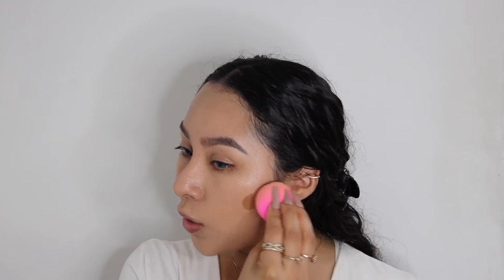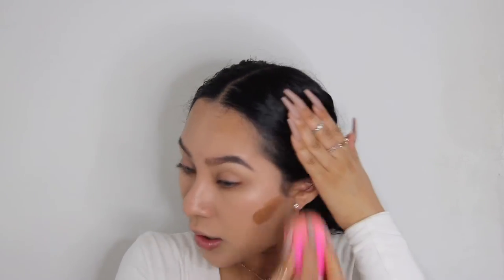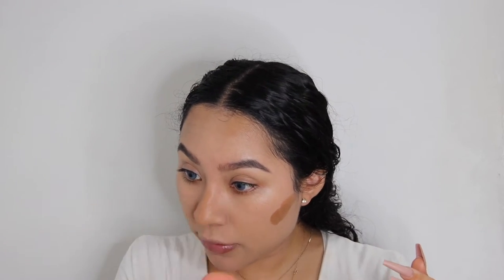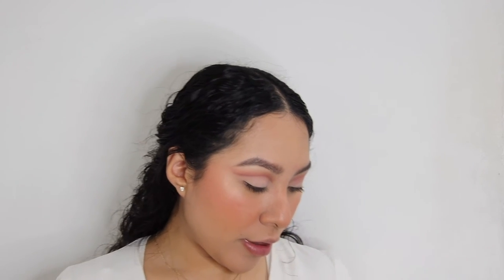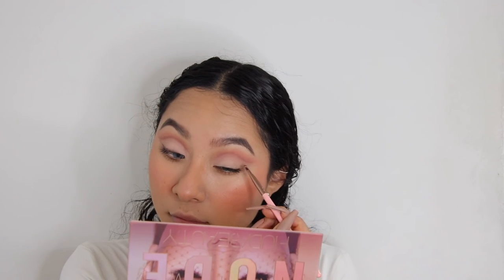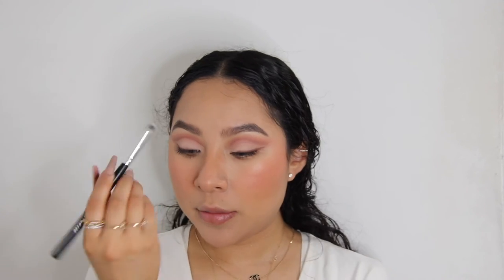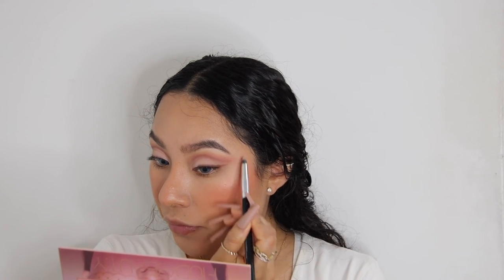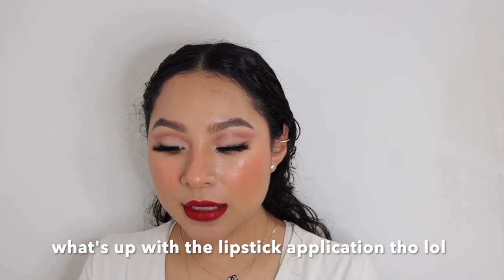Hollywood Glam Prom Makeup Tutorial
Hello Beauties!

In today's video I will be doing a super simple and easy prom makeup look that you can do for any colored dress you may be wearing that night. It is pretty basic as well but that's the point lol I wanted to do something that would be quick to do and isn't way to over the top. I hope y'all enjoy this video and have an amazing PROM night or weekend! 🎆